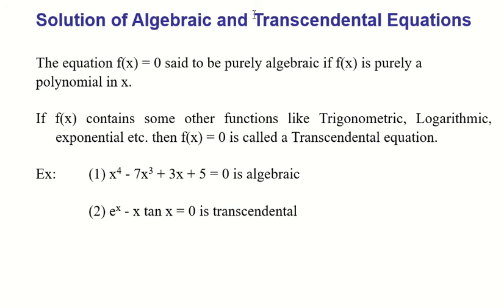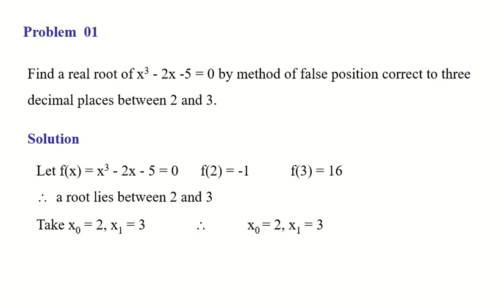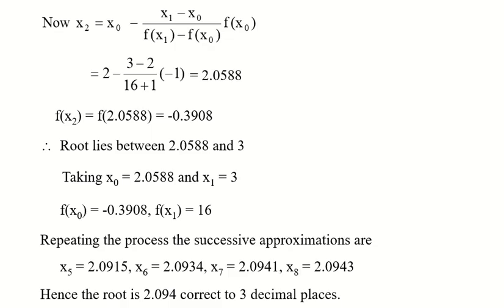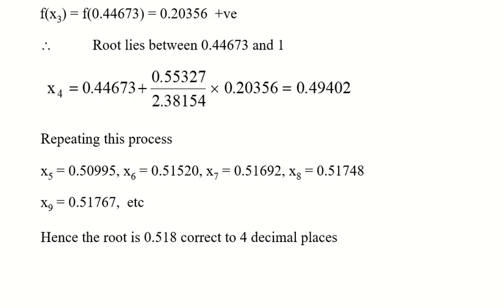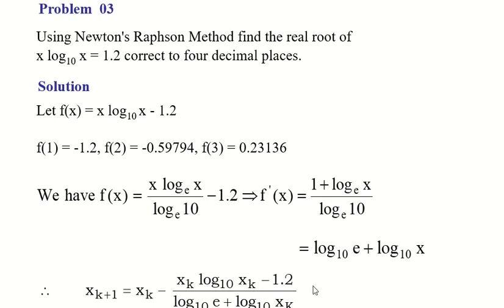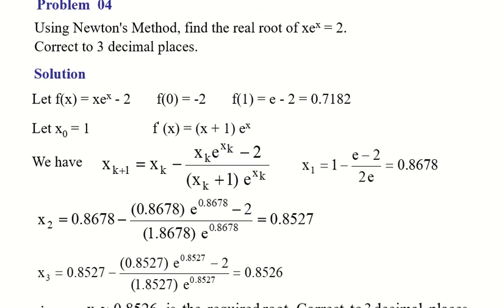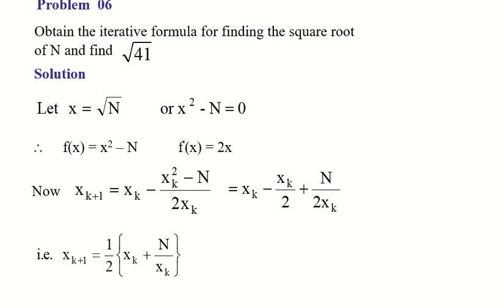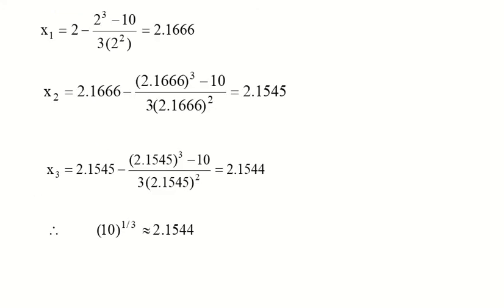18MAT21: Module 5 Newton Raphson and Regula Falsi method Class 2